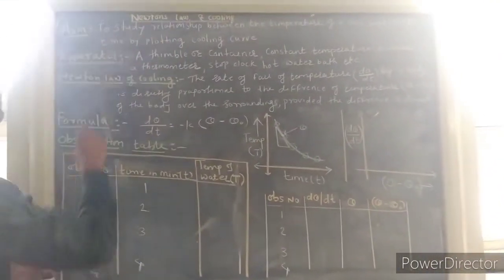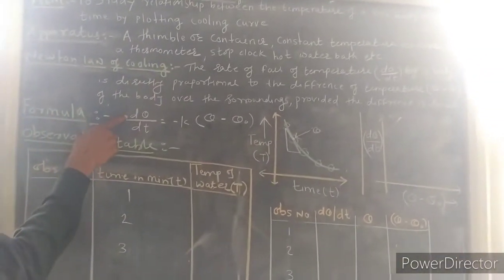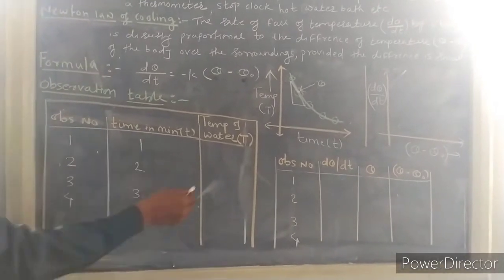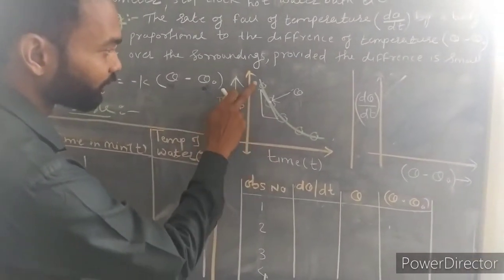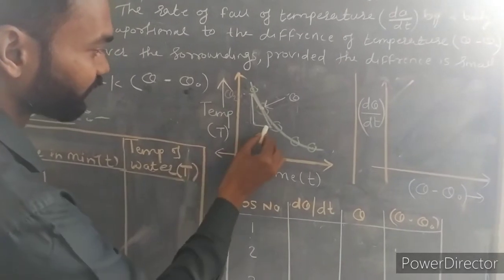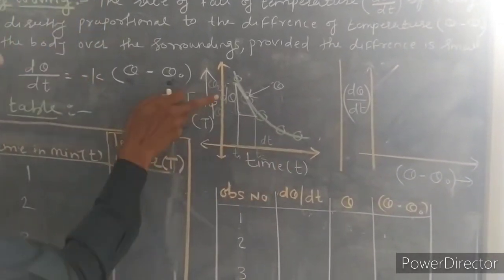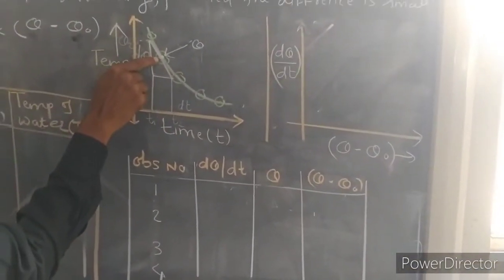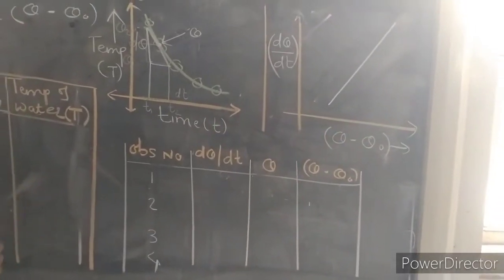Newton's law of cooling 12th class experiment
experiment